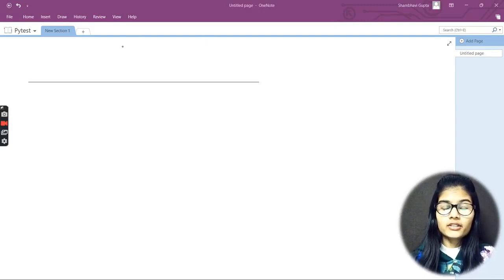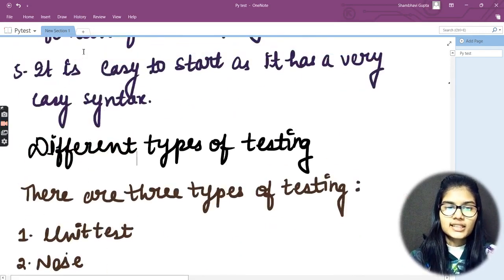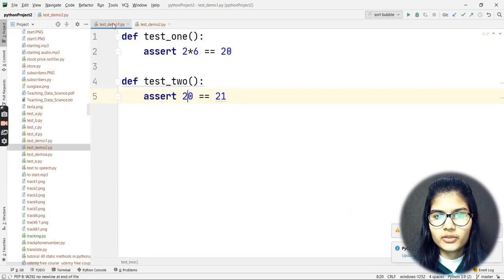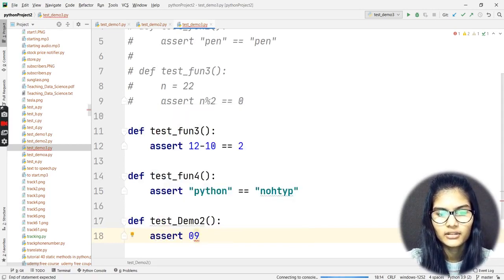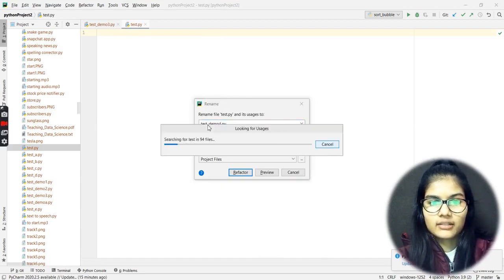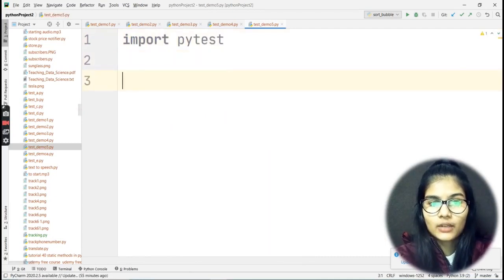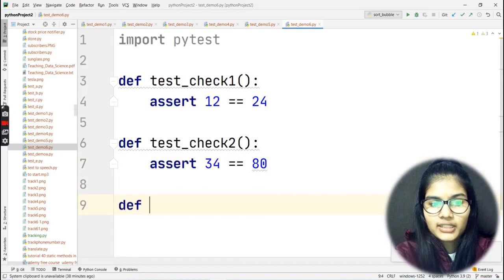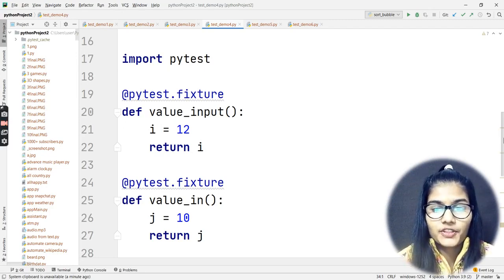Complete PyTest In 4 Hours | Full PyTest module course in one video | Shambhavi Gupta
Hey Everyone, In this video I have explained PyTest in the most comprehensive, detailed and Beginner friendly manner.